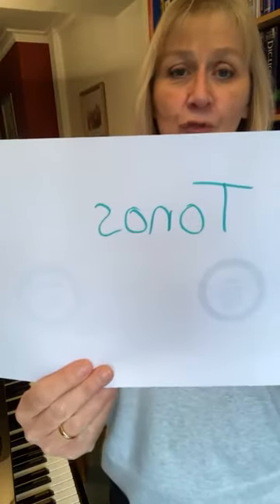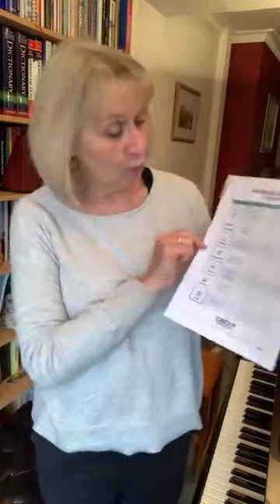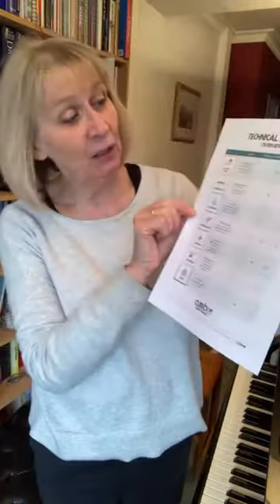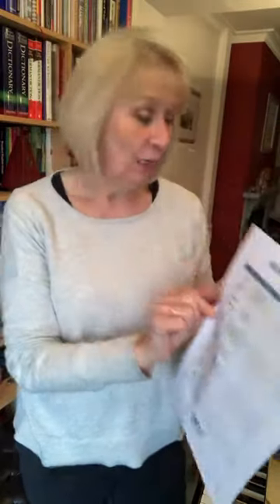Tuesday Teaching Tips: Technical Names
Sally has fun with technical names in this episode (...yes, really!)

For more teaching tips, how-to videos, and ready-to-use piano teaching resources, why not try out a month's membership of The Curious Piano Teachers for FREE?